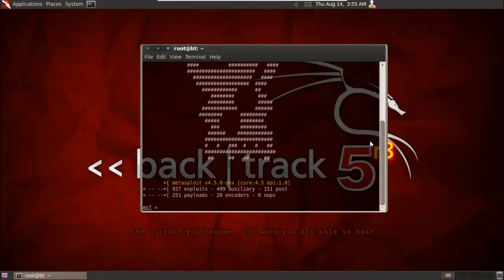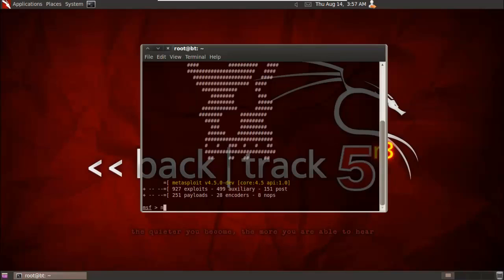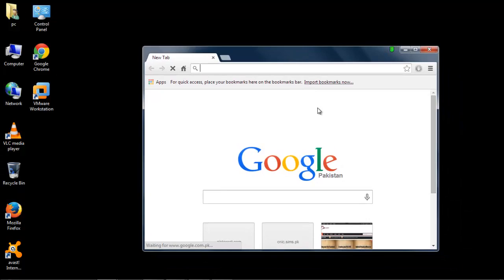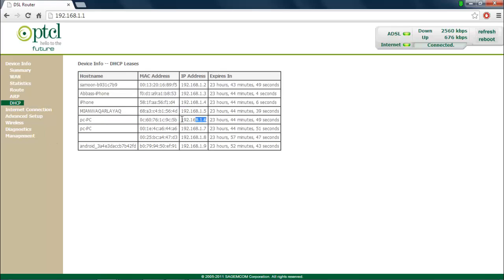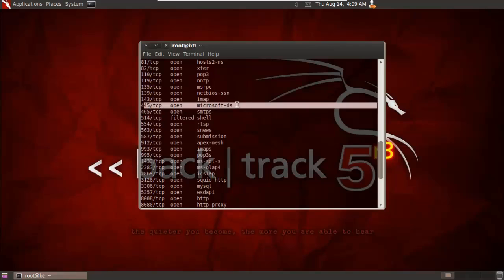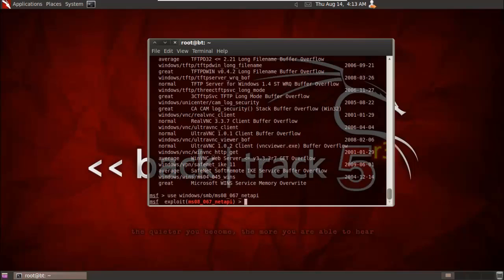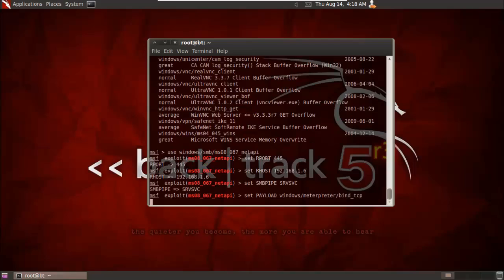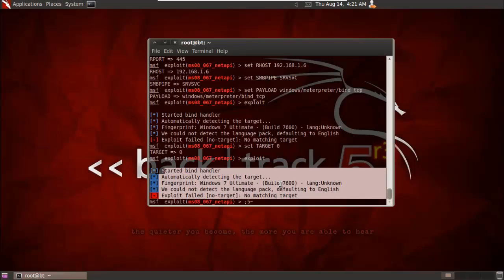[Learn Hacking using Backtrack 5] Hacking with Metasploit Framework II